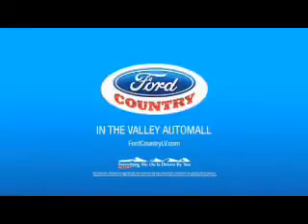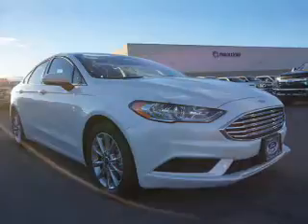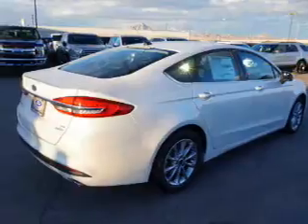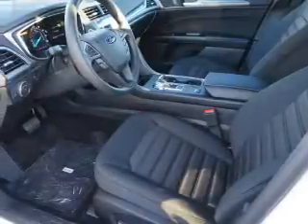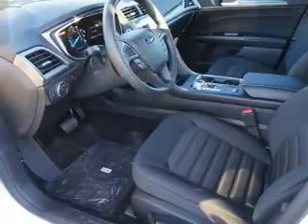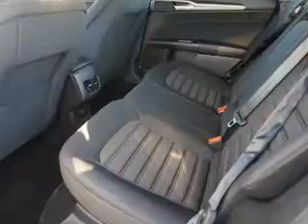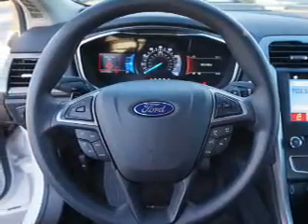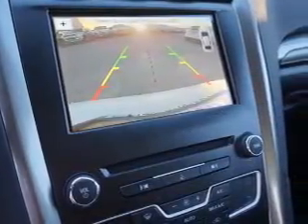2017 Ford Fusion 55794 - Henderson NV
Year: 2017
Make: Ford
Model: Fusion
Trim: SE
Engine: 1.5 liter 4 Cylinder EcoBoostcylinder FWD
Transmission: 6-Speed Automatic
Color:
Mileage: 1
Address:
VIN:3FA6P0HD4HR247746